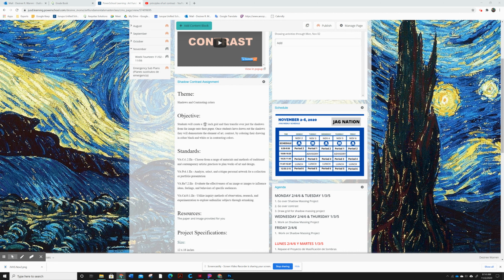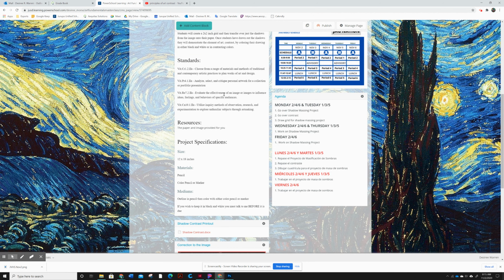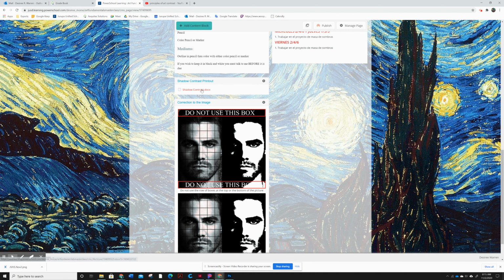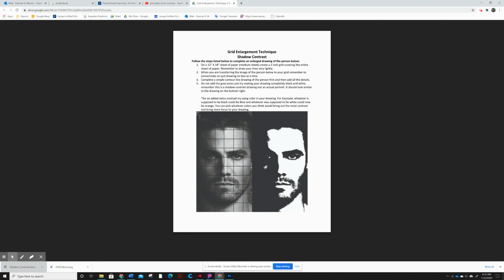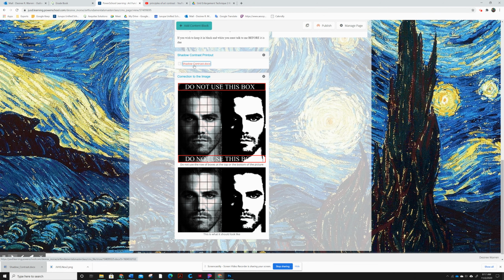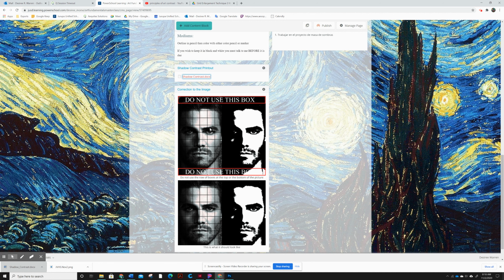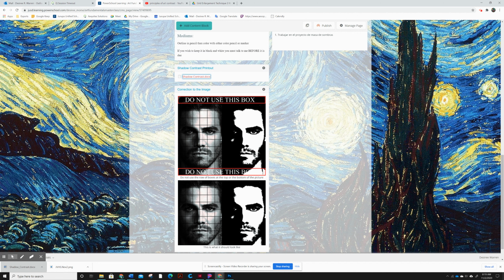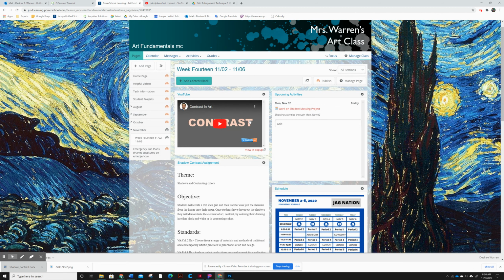Shadow Contrasting assignment